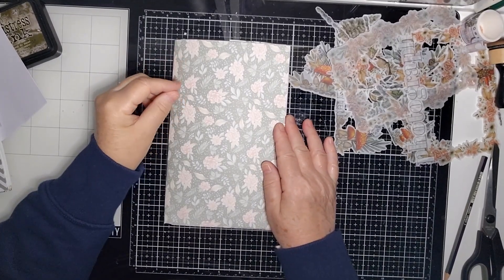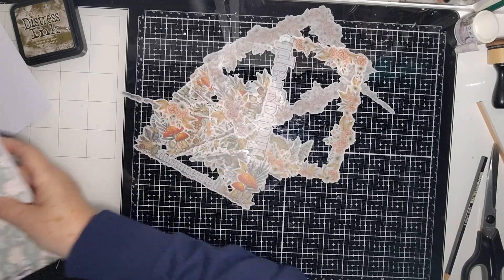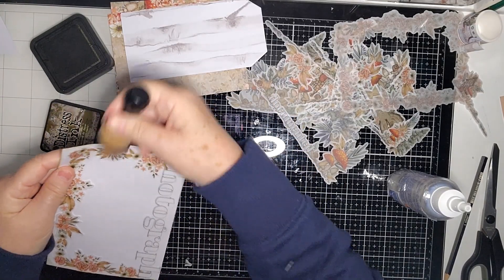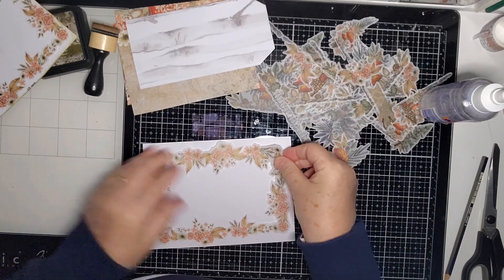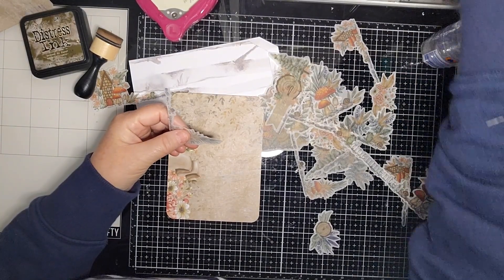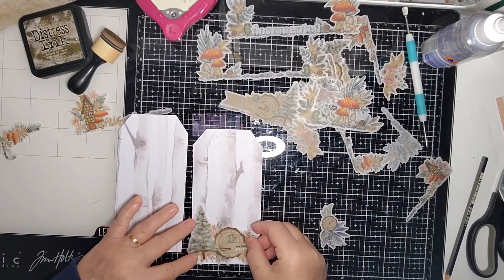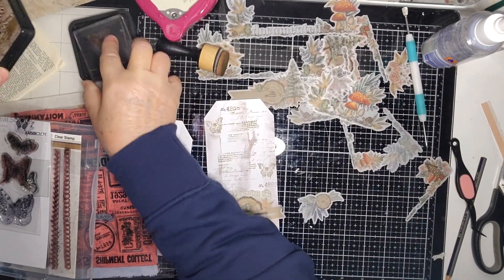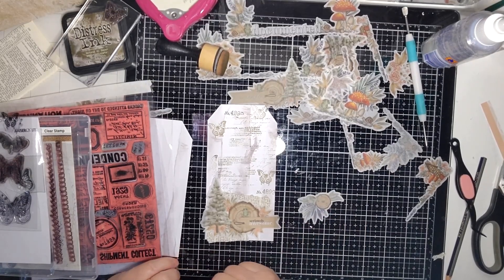Scrapbook Into the Wild Paper Journal : Making Ephemera using Vellum Stickers part 2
In this video I am making some ephemera using the vellum stickers from the May Uniquely Creative Kit - Into the Wild'

I am also at:
Facebook: Cards and Journals by Kay